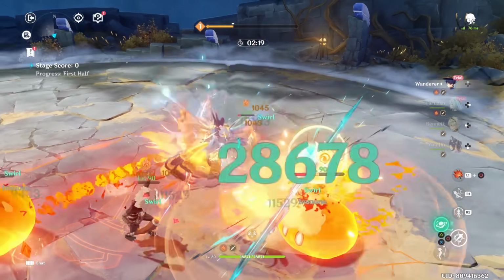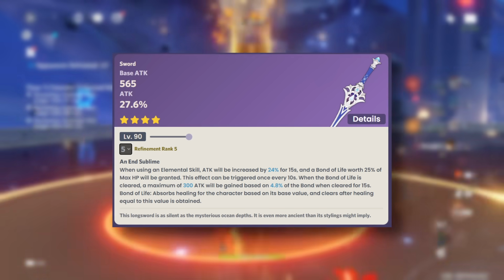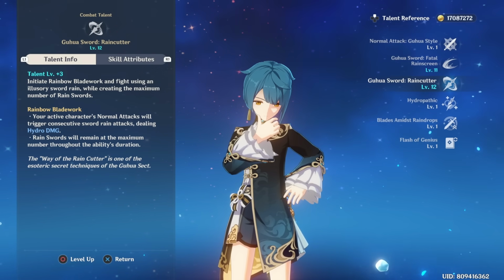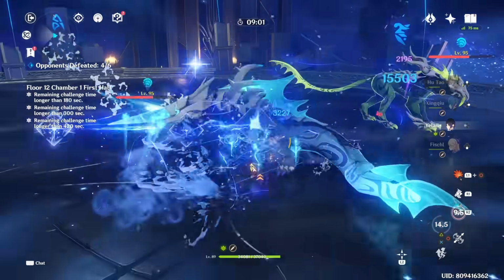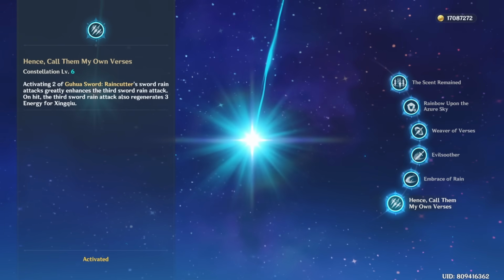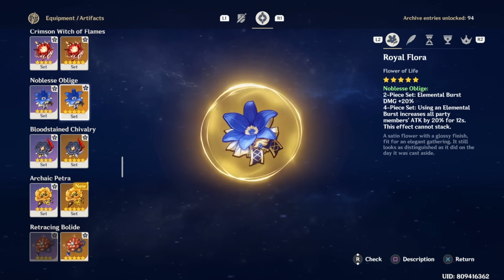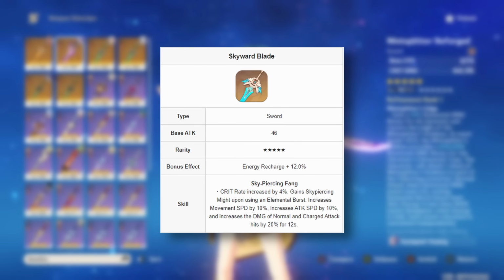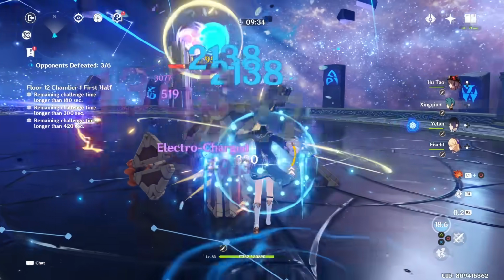NEW Updated Xingqiu Guide | Best Build, Weapons, Artifacts, Teams | Genshin Impact 4.1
Timestamp:
Xingqiu Is Back!: 0:00
New Xingqiu Content: 1:01
Skill & Kits - Talent Priority: 3:41
Constellations: 6:09
Xingqiu Best Playstyles: 7:33
Best Artifacts: 8:20
Best Weapons: 9:53
Updated Xingqiu Best Teams: 10:59